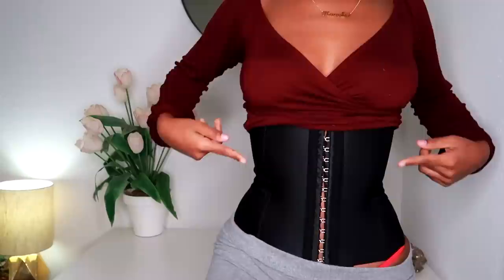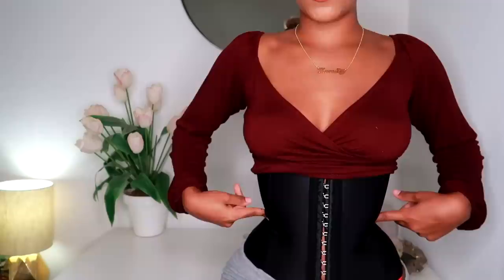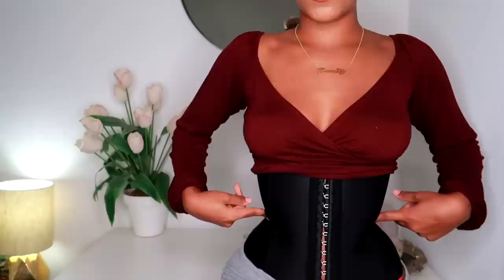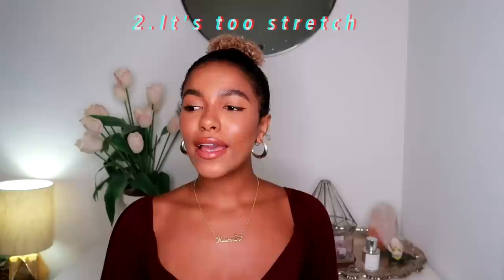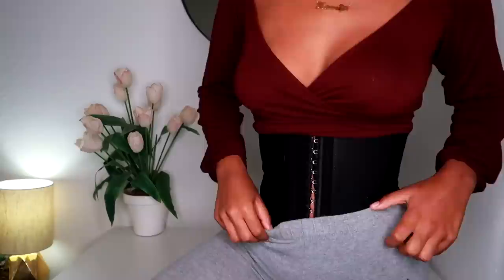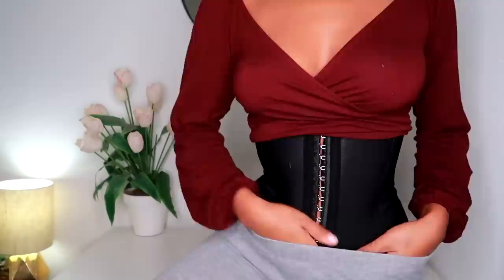Why You're Not Seeing Results From Waist Training | Kamrin White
Heres 5 reasons you may not be seeing results from waist training !

P.S If i seem slightly off it's because I filmed 4 videos this day and this was my last one at 2am so I was super tired

|| SOCIAL MEDIA ||

Camera I film on ;

Foundation I use